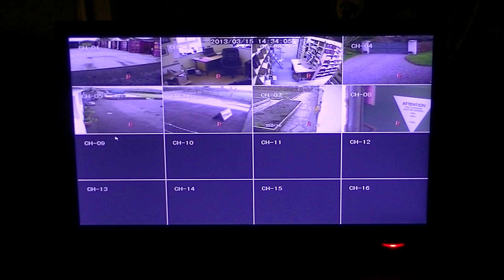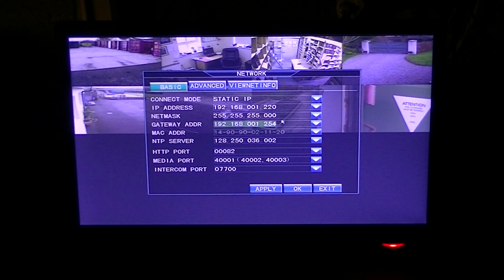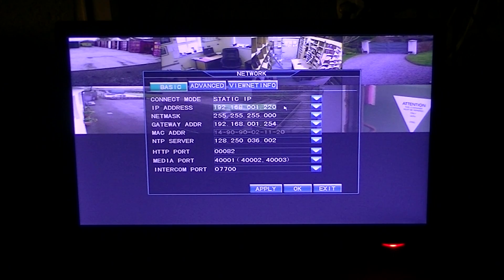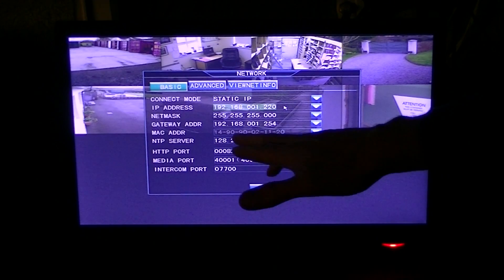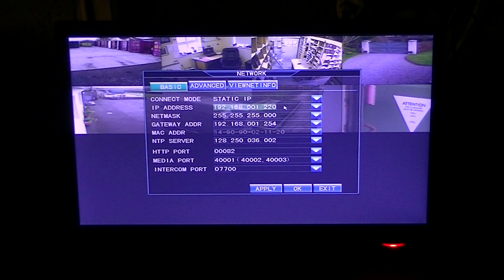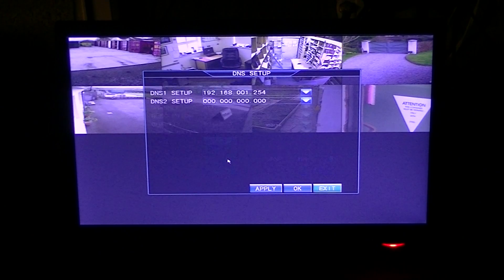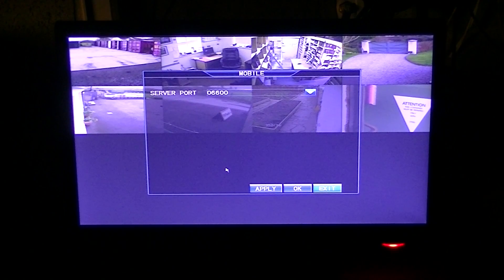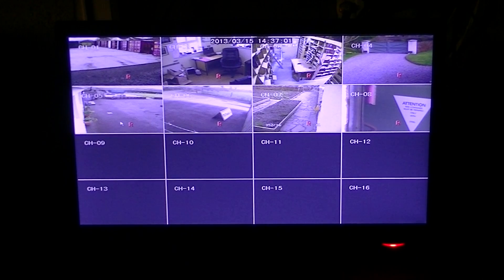How to Network the IQCCTV 16 Channel DVR